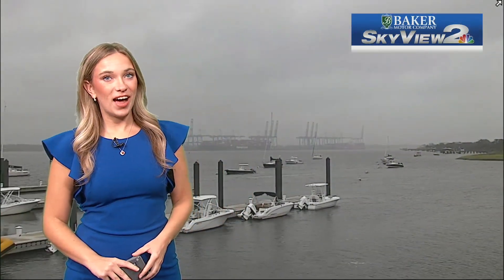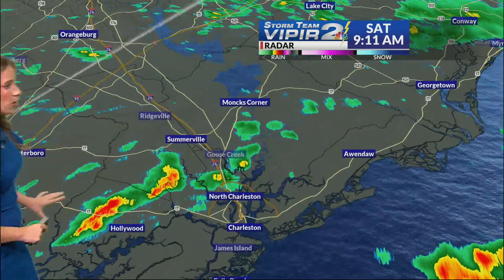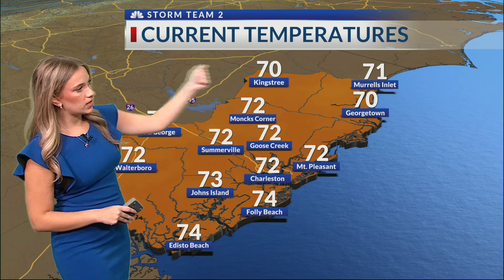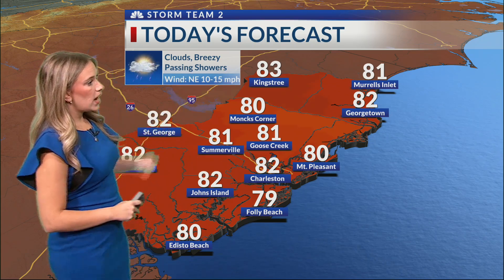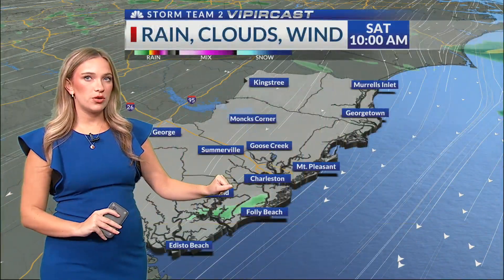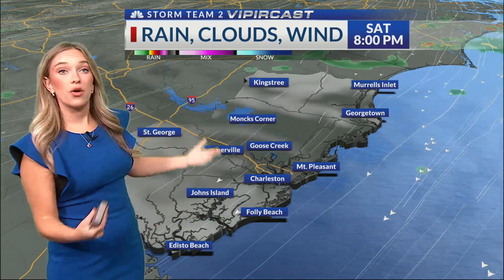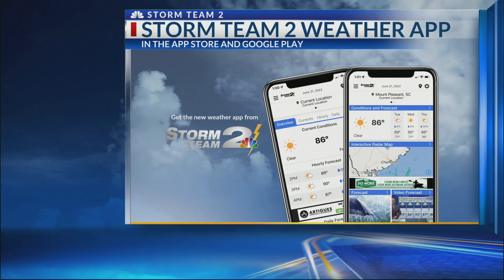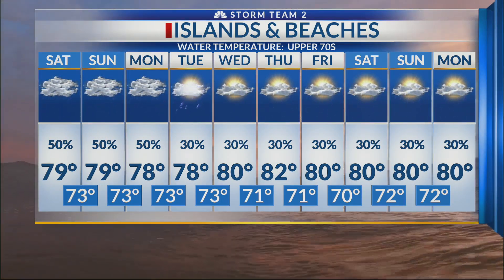Saturday weather forecast with Grace Lowe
News 2 Today Weekend 830am